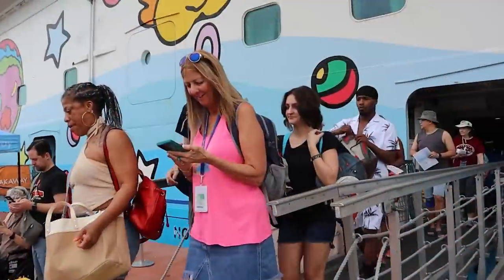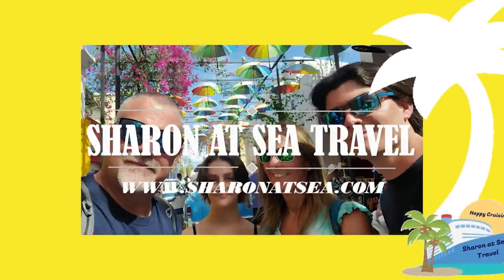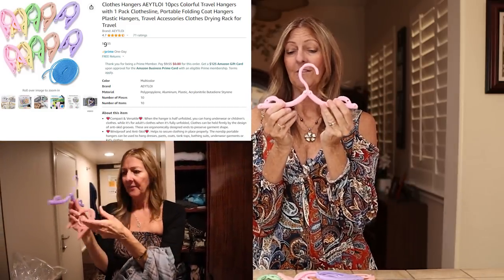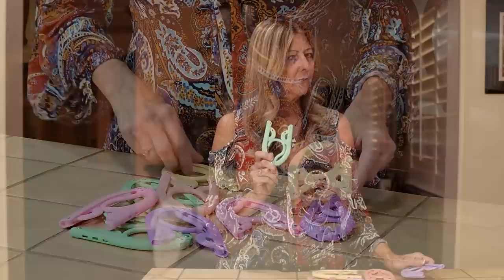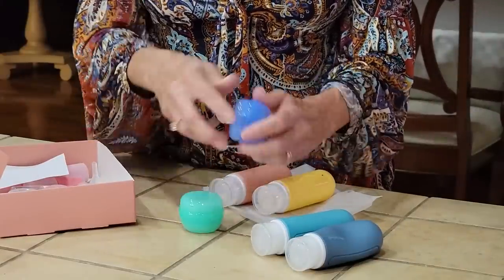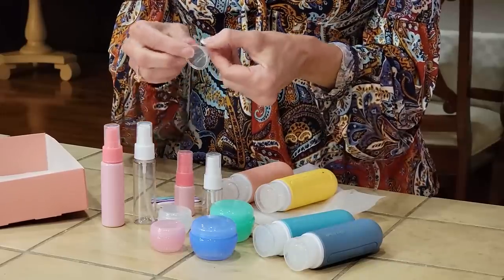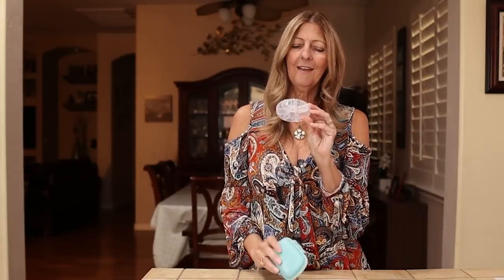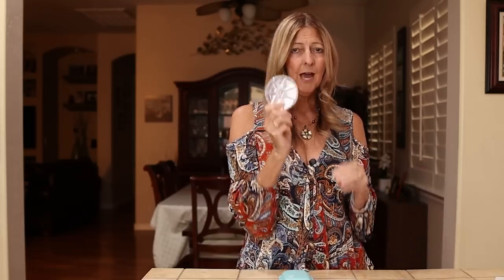12 NEW Amazon Travel & Cruise Purchases for 2023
It was time to update and upgrade some of my Cruise Gear. Here are 12 new items I purchases for our 2023 cruises, and what I REALLY thought of them.

MATADOR FLATPAK SOAP BAR CASE
FOLDABLE CLOTHES HANGERS
19 PACK TSA APPROVED TOILETRY BOTTLES
DAILY PILL ORGANIZER
BAGSMART TOILETRY BAG
TRAVELON TOILETRY BAG
CAMTOP WEEKENDER TOTE
TRAVELON SMALL HANDBAG
PUSH PIN MAGNETS
WOMEN’S DENIM CAPRI STRETCH LEGGINGS
WOMEN’S KNIT MAXI HALTER DRESS
LANZOM WOMEN’S WIDE BRIM STRAW FLOPPY HAT